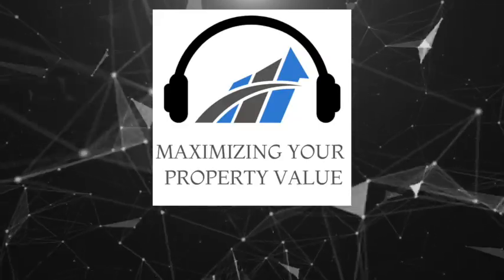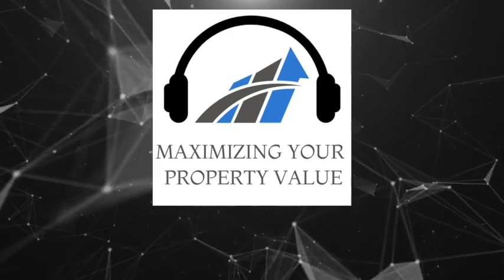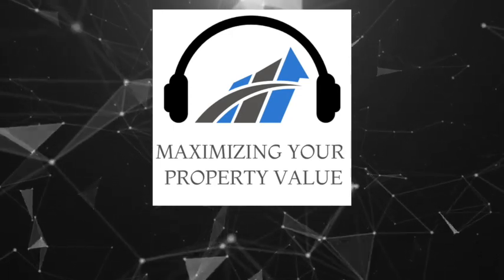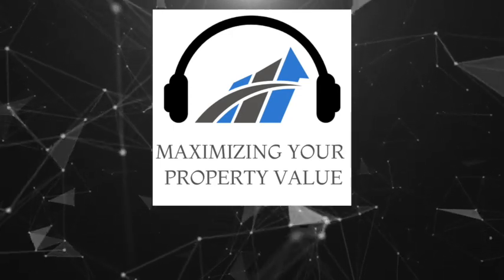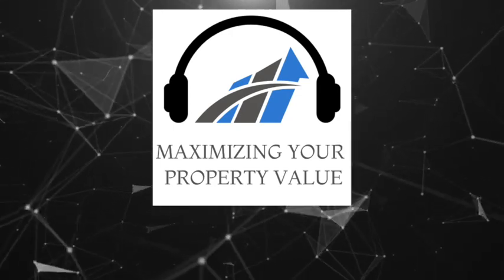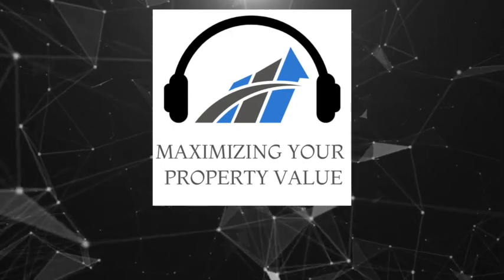Attracting The Best Tenants (MYPV E13.T12)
One of the reason that Brian Doyle likes condo buildings is because he can easily and quickly assess the cost of renovations.
A recent trend he has seen is using luxury vinyl flooring instead of carpet. It is more durable and looks great.

Check out the full episode of Maximizing Your Property Value